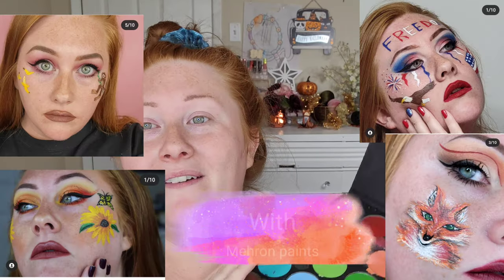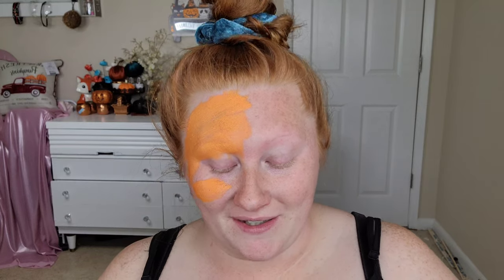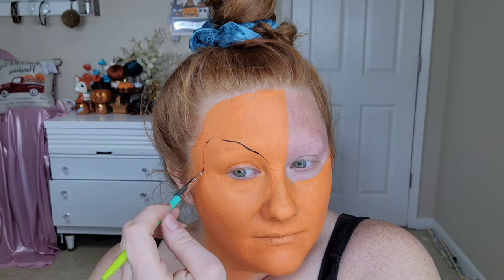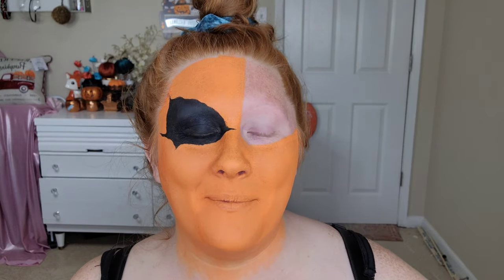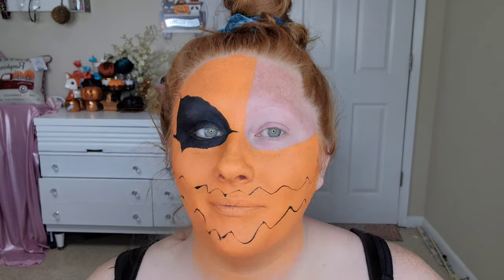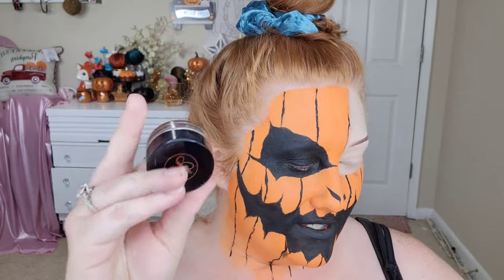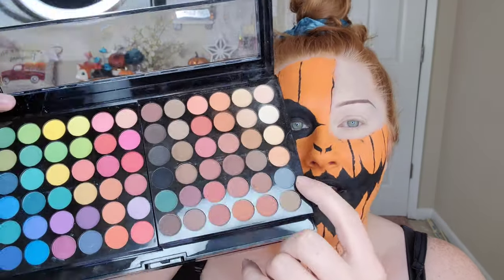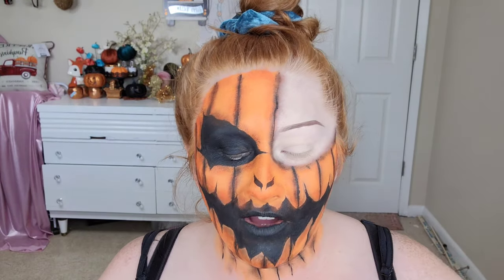Halloween [ 🎃 Jack-o-lantern 🎃 ] Pumpkin Makeup Tutorial - using Mehron paradise paints palette! 🎨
I'm sorry I been lacking this year I kept getting really sick 😫 and even my family so just been taking care of us all !!

Hoping next year I can get better at looks and at this whole video thing lol!

But here is a small clip of my version of a Jack o Latern Halloween Makeup look my husband requested !

We are less than 7 days away from Halloween 🎃🖤👻🐈‍⬛🦇🕷🕸🤡☠👽🤖🧛‍♀️🧟‍♂️

♡☆♡☆♡☆[MERCH]♡☆♡☆♡☆⁣⁣
I'll be adding more items along the way!⁣⁣

• Dodo Lashes code - ( NaughtyStrawberry )⁣⁣⁣
to save 💰💰⁣⁣⁣

•Deminuage code [ 1naughtystrawberry]
their site⤵️

• Dossier Perfume code:
{ NaughtyStrawberry10 }

I also talk about Dossier perfume Floral Honeysuckle best seller Perfume, which you can click this link:

using Code: NaughtyStrawberry10 to save you money on your perfumes!🥰
_  _ _ _ _ _ _ _  _ [ Influenster Link ] _ _ _ _ _ _ _  _

Than yall can do the same and invite your friends to boost yalls chances on receiving voxboxes!🥳

Thank yall for watching and Have a lovely week!🥳🧡🍁🍂🎃

______________[Business Only]________________⁣⁣⁣
*** For PR/ Buisness inquires Only:⁣⁣⁣

          [ Help Me Test Products for you]

📦Want to help me out ,so I can be able to purchase items to test for yall❤PayPal me here:⁣⁣⁣

____________[Amazon Wishlist ]________________⁣⁣⁣
🤗Here is my Amazon Wish list if you love watching me unbox things,I would LOVE to receive something from a Fan and unbox it right here on my channel for you! 😍⁣⁣⁣
Or write my on my Instagram 💋⁣⁣⁣

______________[Equipment Used]_______________⁣⁣⁣
▪︎ Ring Light -⁣⁣⁣

▪︎Camera-
 Canon Rebel T7i w/Rode mic & 50mm 1.8 lens⁣⁣⁣ & Galaxy S21 plus

Kinemaster

⁣⁣⁣▪︎ Soft boxes -

Don't forget to give this video a⁣⁣⁣
🥰 S⃞    h⃞    a⃞    r⃞    e⃞ P l e a s e & Thank you 😘⁣⁣